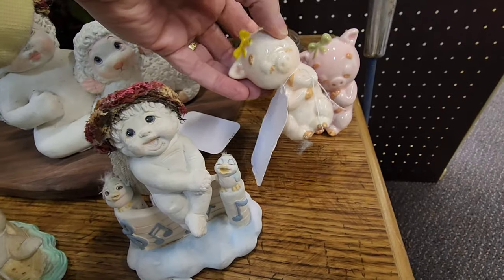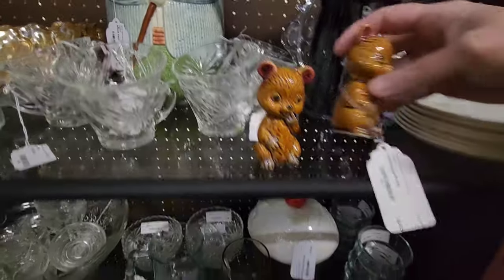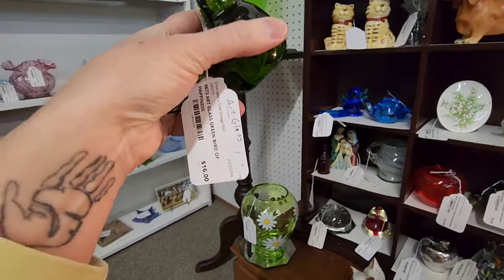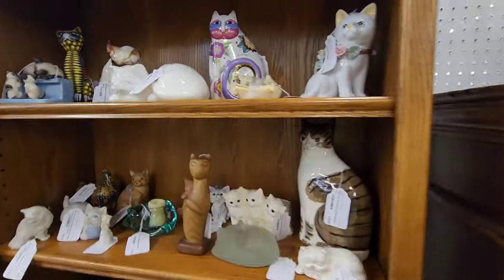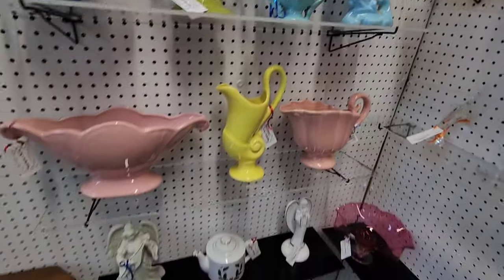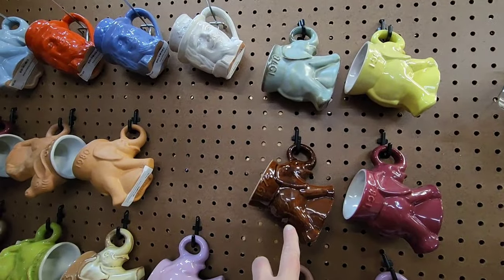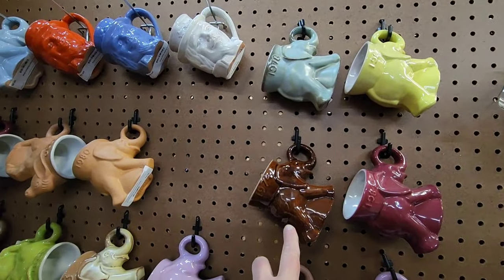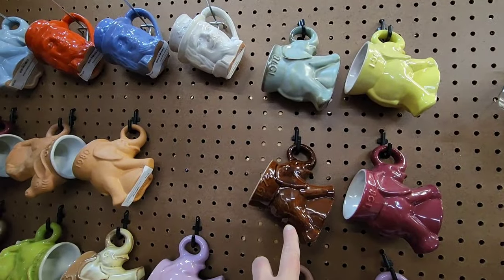Just One More Stop! - Shop Along With Me - Once Upon A Time Antique Mall Clinton Arkansas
We made one more stop in Arkansas before heading home!